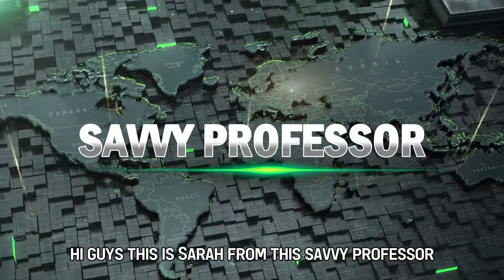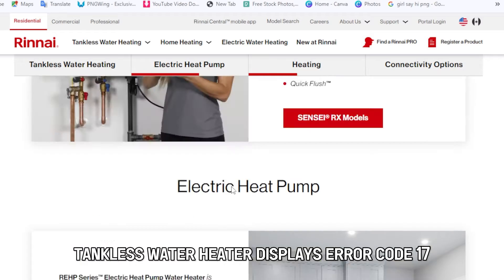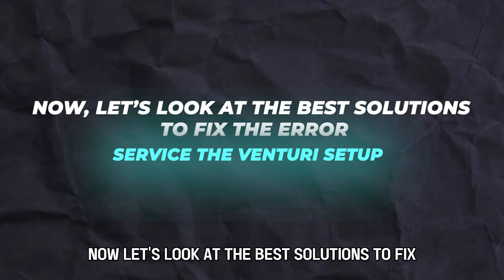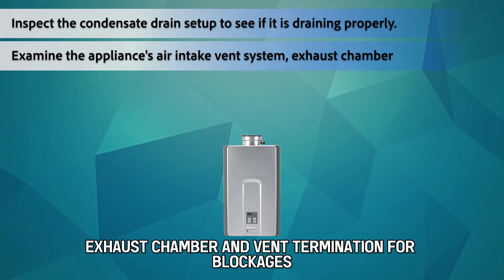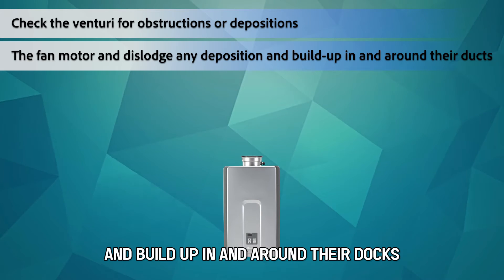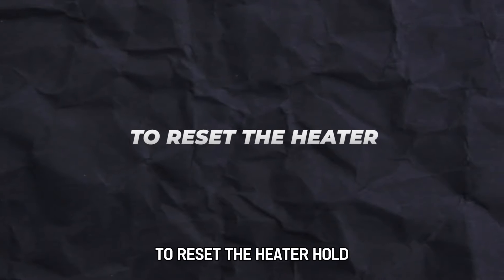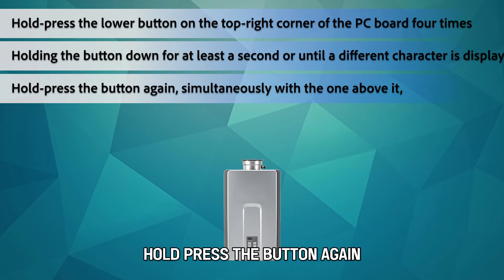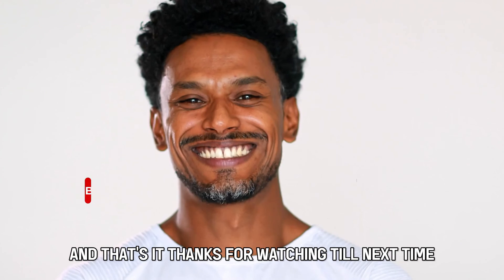How To Fix Rinnai Tankless Water Heater Error Code 17 (The Common Causes And Way To Fix It)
How To Fix Rinnai Tankless Water Heater Error Code 17 (The Common Causes And Way To Fix It). In this video tutorial I will show you how to fix Rinnai Tankless Water Heater Error Code 17.

If your Rinnai tankless water heater displays error code 17, it indicates its venturi is blocked.

This is the most common cause of the error code:
• Clogging of the venturi.

Now, let’s look at the best solutions to fix the error:
Service the venturi setup
• Inspect the condensate drain setup to see if it is draining properly.
• Examine the appliance's air intake vent system, exhaust chamber, and vent termination for blockages. If necessary, clean the channels.
• Check the venturi for obstructions or depositions. Unmount the gas valve and the venturi set up from the fan motor and dislodge any deposition and build-up in and around their ducts.
• Re-mount the venturi setup after cleaning its components.
• Reset the appliance to clear the code and allow its normal heating operation.

To reset the heater:
• Hold-press the lower button on the top-right corner of the PC board four times, holding the button down for at least a second or until a different character is displayed on the temperature controller.
• Hold-press the button again, simultaneously with the one above it, for about ten seconds. Initials "ECL" will pop up on the temperature controller display, indicating the appliance has been reset successfully.